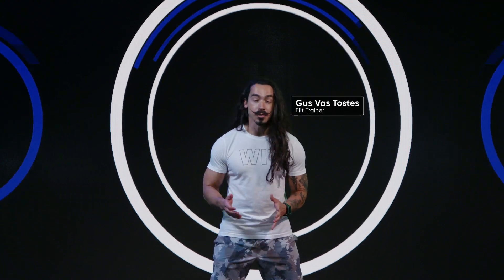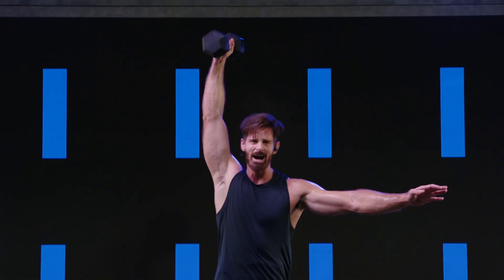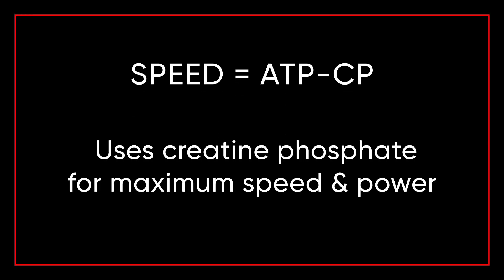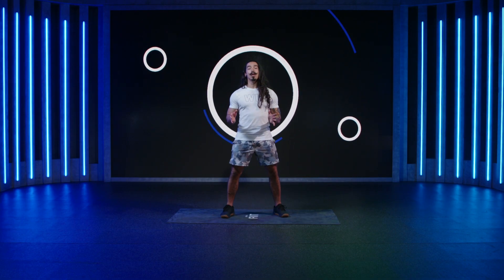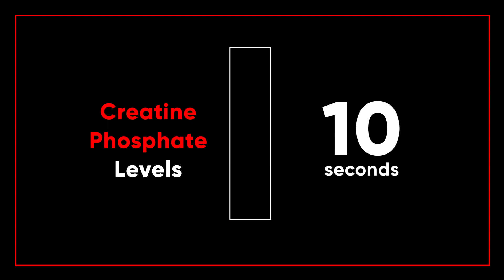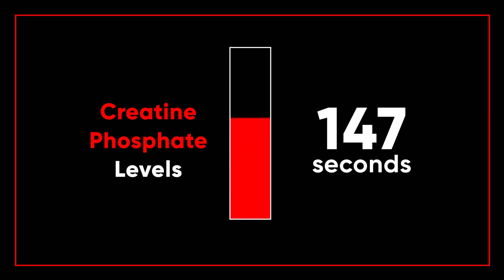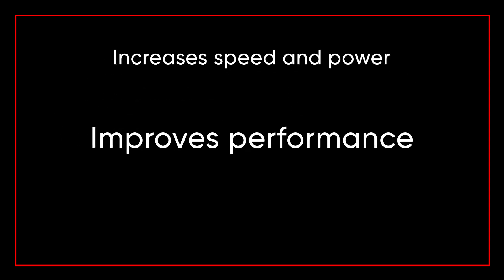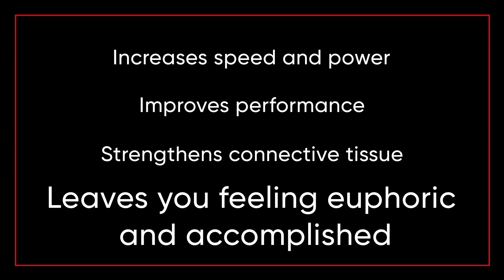ATP CP Energy System: Explained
Now we have the ATP-CP system, which relies on Creatine Phosphate for maximum speed and power. It's great for  increasing speed and power and improving your overall performance. Or if you want a quick fix of endorphins. ⁠
Try one of our speed workouts and you'll understand what we're talking about 😉⁠